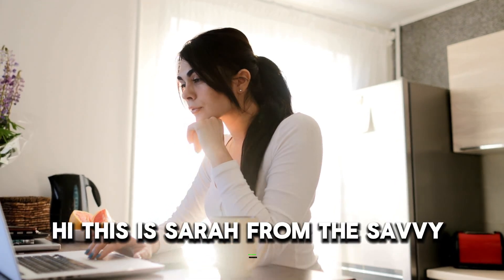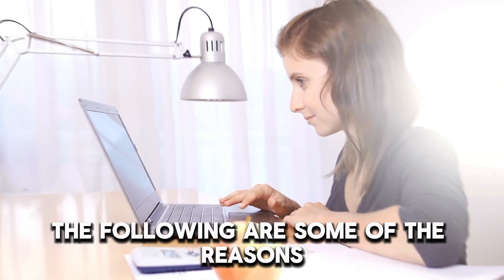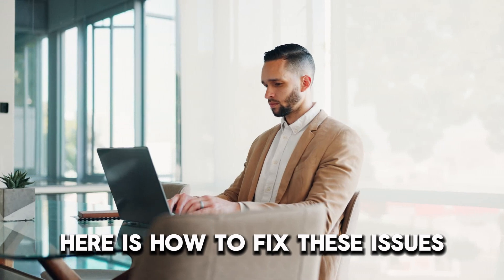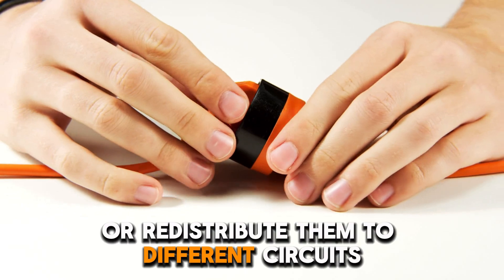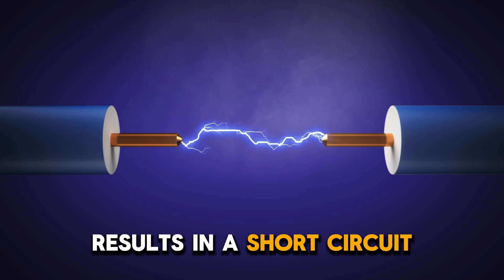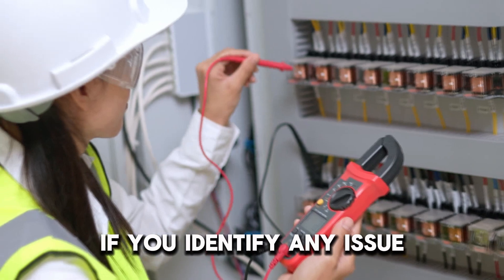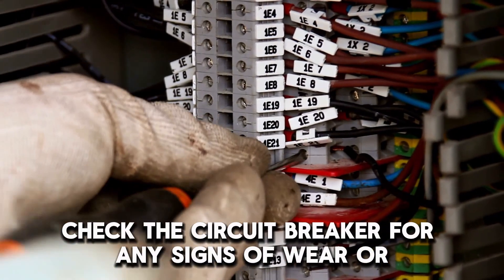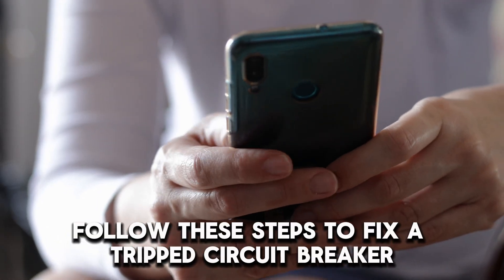How To Fix Breaker Tripped & Will Not Reset (Troubleshoot Tripped Circuit Breaker That Won't Reset)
How To Fix Breaker Tripped & Will Not Reset (Troubleshoot Tripped Circuit Breaker That Won't Reset). In this video tutorial I will show you how to fix circuit breaker tripped and won't reset.

The following are some of the reasons why the tripped circuit breaker won’t reset:
1. Overload.
2. Short circuits.
3. Faulty or old breaker.

Here is how to fix these issues:
Check for overloads
• If you have plugged many devices on the same circuit, it may result in an overload. An overload may cause your tripped circuit breaker not to reset.
• Unplug the devices from the circuit or redistribute them to different circuits to fix this.
• Then, try to reset your tripped circuit breaker.

If this does not work:
Look for short circuits.
• Contact between a hot wire and a neutral wire results in a short circuit, causing the breaker to trip.
• To fix this, switch off the breaker box.
• Then, inspect the wiring and outlets for any signs of damage, burnt marks, or a burning smell.
• If you identify any issue, contact a professional to fix the problem for you.

Check the circuit breaker.
• Power off the circuit breaker and open the breaker panel.
• Check the circuit breaker for any signs of wear or damage.
• If there are signs of burning or damage, get a new breaker.
• Then, try resetting the circuit breaker.